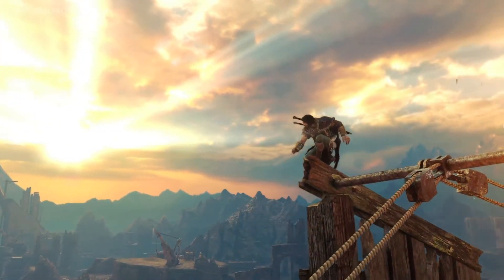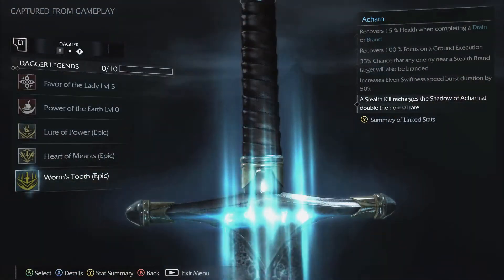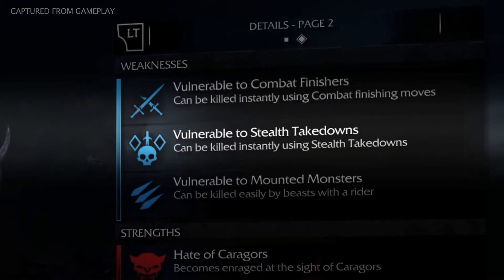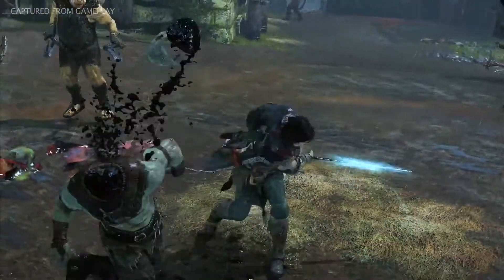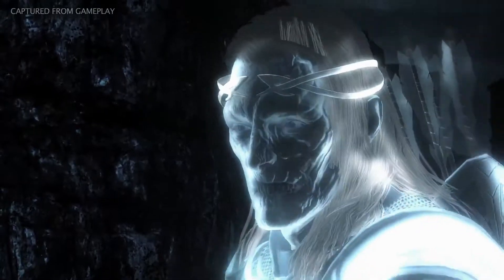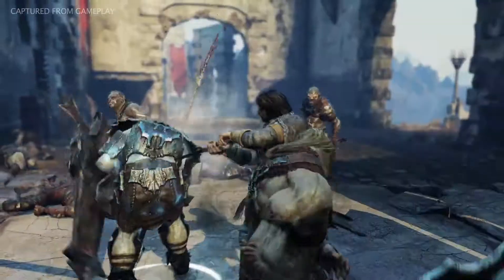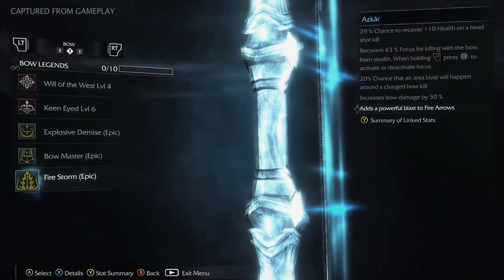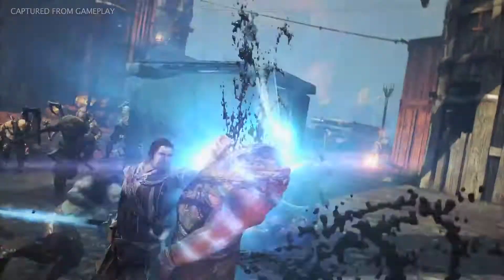Shadow of Mordor | Upgrading Weapons | Weapons and Runes Intro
Shadow of Mordor. I cannot wait for this game. Looks to be a great adventure to be a part of.
This video shows a couple of the rune upgrades and a snippet of gameplay. Looks great.

Middle Earth Shadow of Mordor, release is set for August 2014!

P Squared
Alt Code 253
P2 Plays Games
P² Plays Games

Shadow of Mordor Middle Earth
Shadow of Mordor Trailer
Shadow Of Mordor weapons